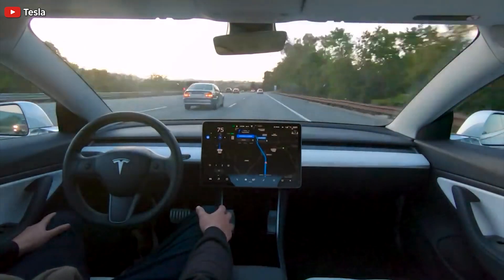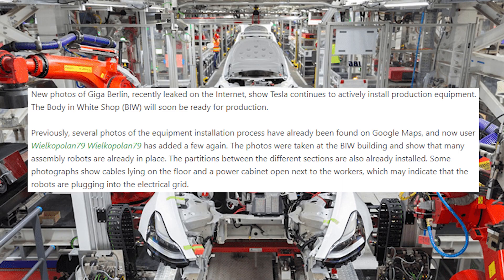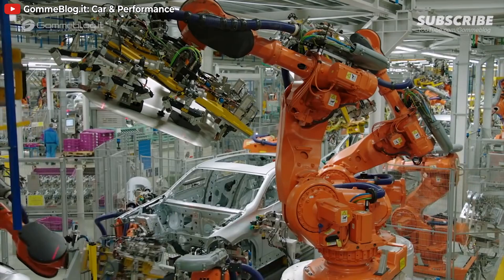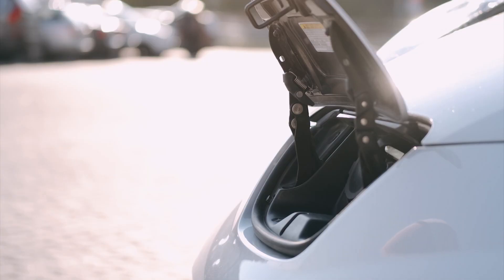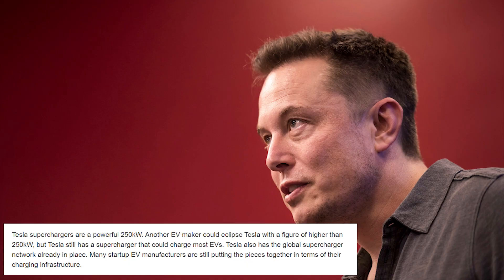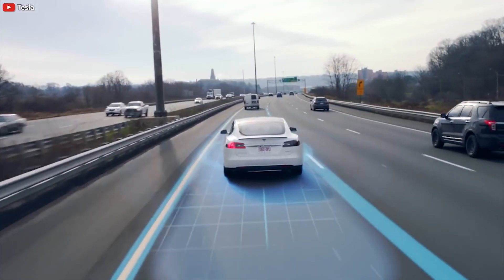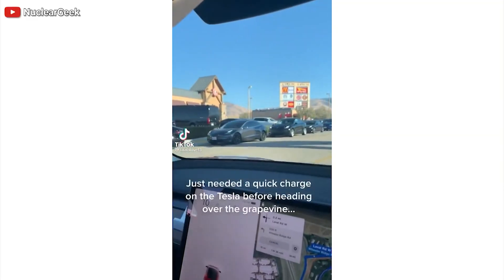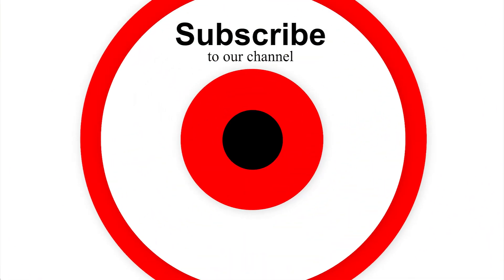Tesla Giga Berlin Makes Great Progress in Installing Production Equipment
New leaked photos of Tesla Giga Berlin show Tesla continues to actively install production equipment. The Body in White Shop (BIW) will soon be ready for production.

Previously, as Eva Fox reports from Tesmanian.com, several photos of the equipment installation process have already been found on Google Maps, and now user Wielkopolan79 Wielkopolan79 has added a few again. The photos were taken at the BIW building and show that many assembly robots are already in place. The partitions between the different sections are also already installed. Some photographs show cables lying on the floor and a power cabinet open next to the workers, which may indicate that the robots are plugging into the electrical grid.

Now, several days ago photos of Tesla Giga Berlin were already received of how robots in BIW are working. One of the photos showed the two right-side parts of the Model Y's body. Another photo was taken from above and gives a broader view of what is happening on the production line. The robots moved at least three single-piece ends of Model Y.

"All observations and photographs taken indicate that the creation of Giga Berlin is proceeding according to the original plan. However, due to the lengthy approval process, and later due to changes made to the factory design, it remains unknown when exactly the production process will start. This is expected to happen before the end of 2021," explains Eva Fox from Tesmanian.

On another note, related to Tesla Giga Berlin, The German Federal Minister of Transport wants Tesla to let all Electric Vehicles use its superchargers. Supporters of Tesla expanding access to their superchargers say it will speed up the wide-scale adoption of EVs. There are still many logistical hurdles to overcome.

A recent tweet shows a long line of Teslas waiting to use a charging station. Musk responded to the tweet and announced that more superchargers will be built. This is another argument against Tesla expanding access to their superchargers. It could cause long lines if Tesla isn’t able to meet demand right away.